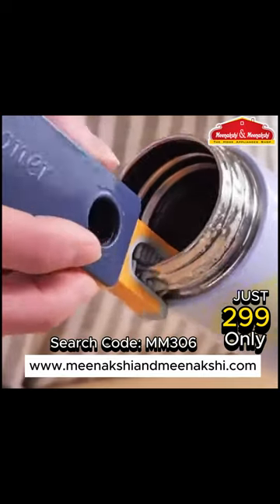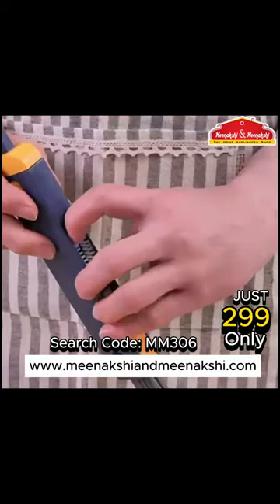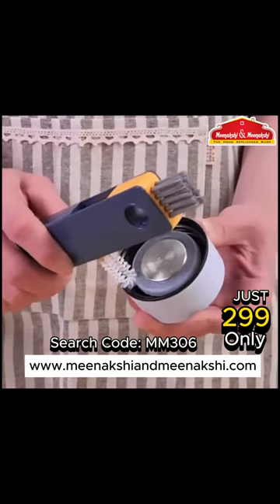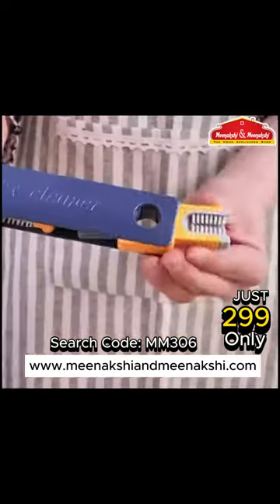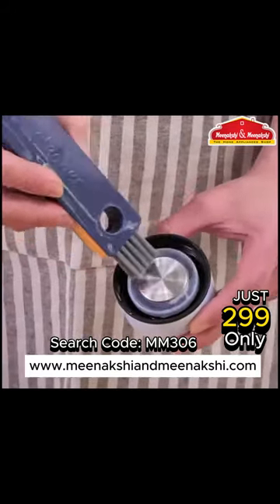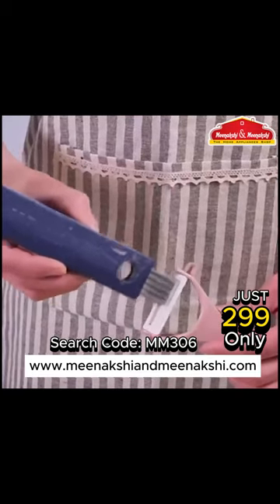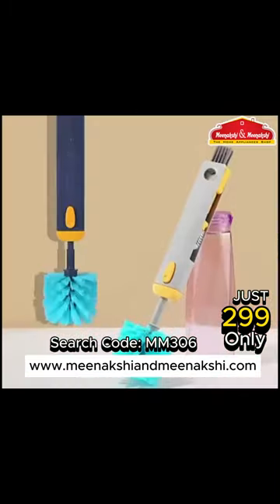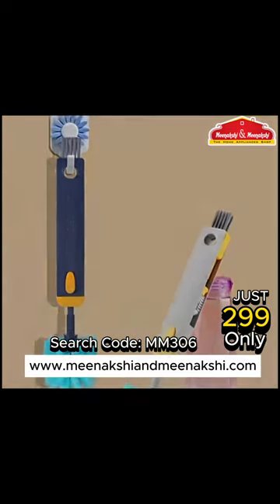4 in 1 Multifunctional Cleaning Brush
Whatsapp numbers Order
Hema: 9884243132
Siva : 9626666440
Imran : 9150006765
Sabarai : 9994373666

Chimney world whatsapp order:
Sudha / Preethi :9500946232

MMP:299